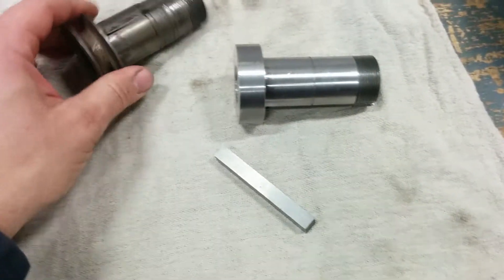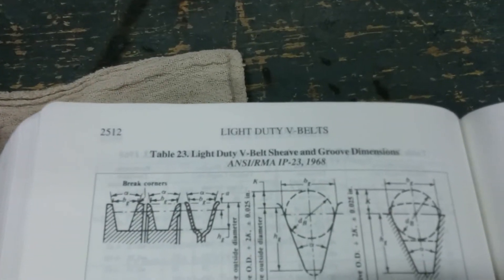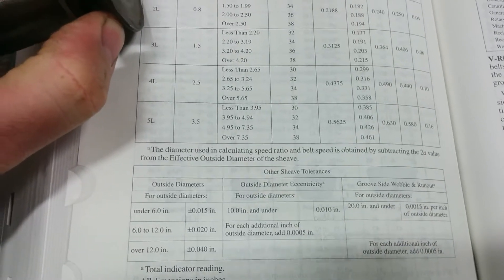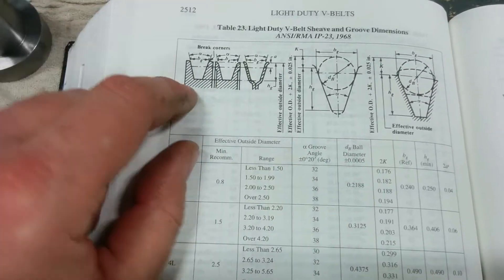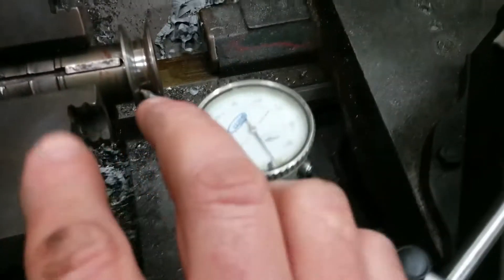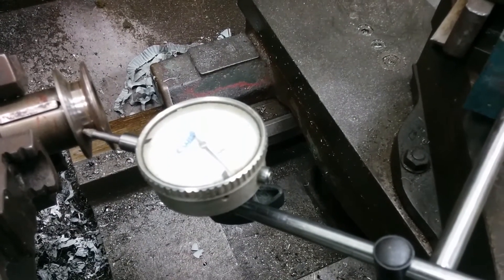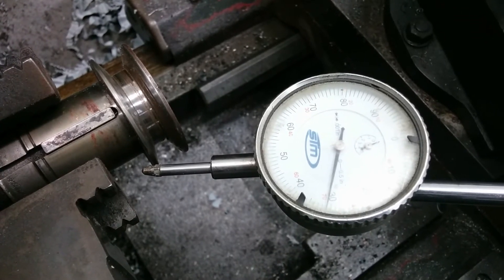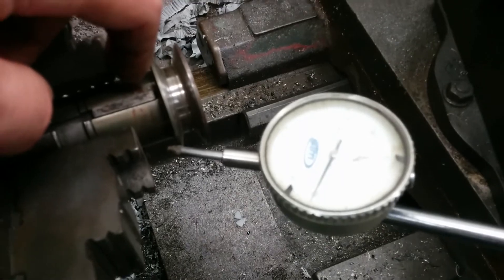Rockwell 21-200 Spindle Hub episode #6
Cutting the sheave for my replacement spindle pulley drive hub.  We use the Machinery Handbook, and a demonstration of how to set your lathe compound with a dial indicator to replicate unknown angles.